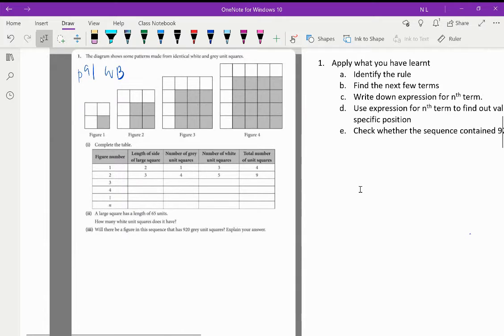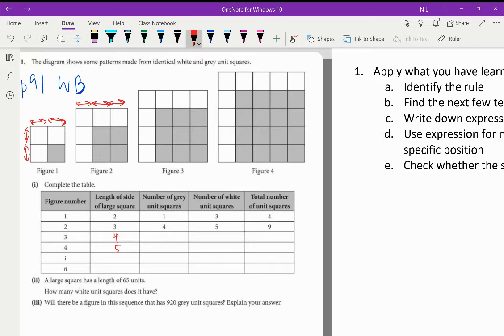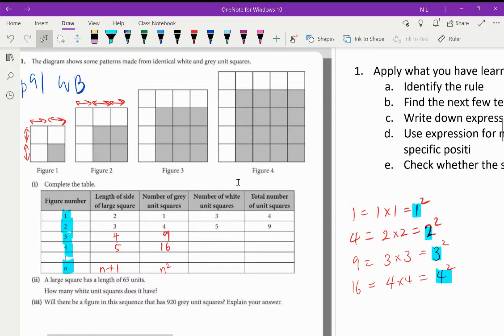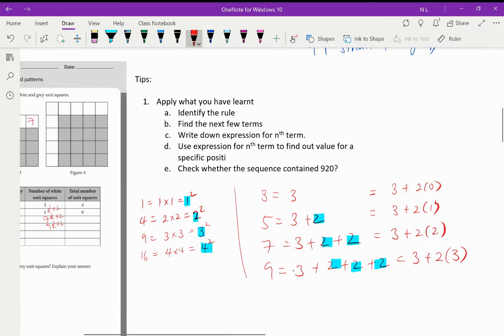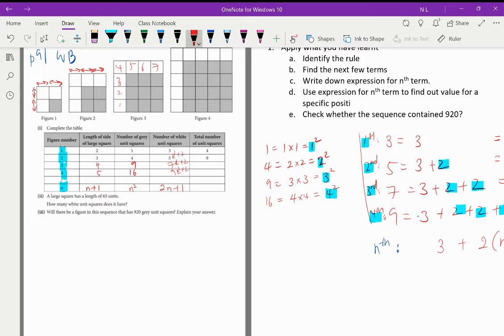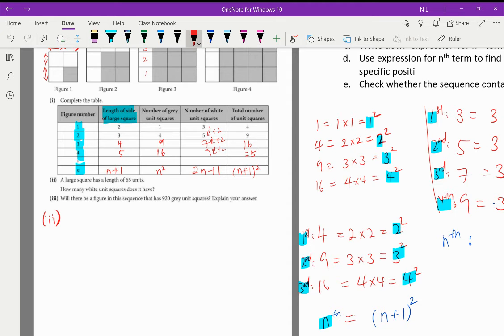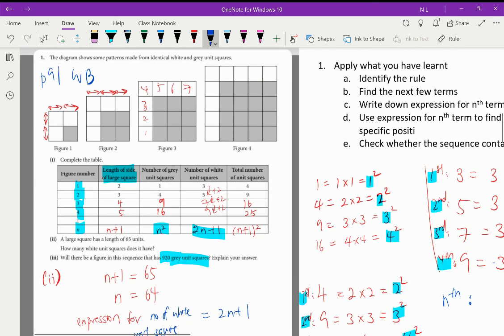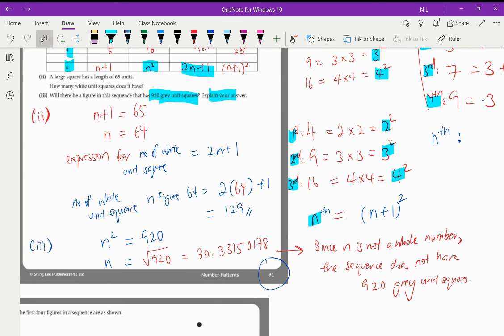C6 2 Number Sequence p91 Q1